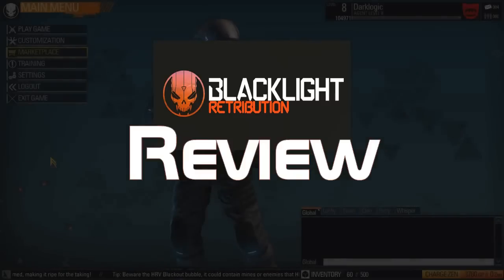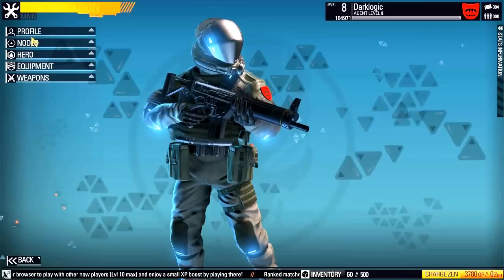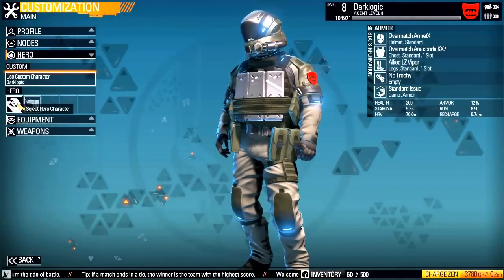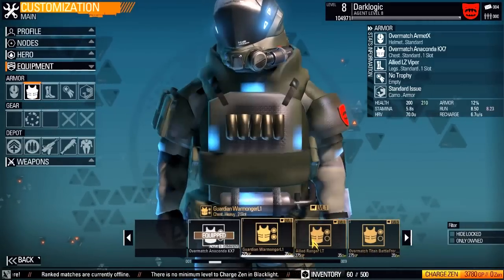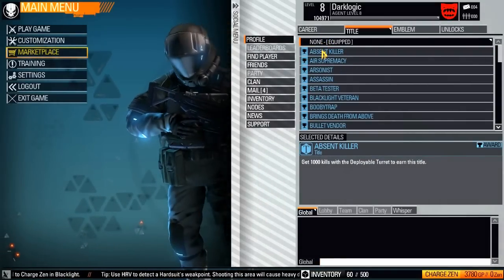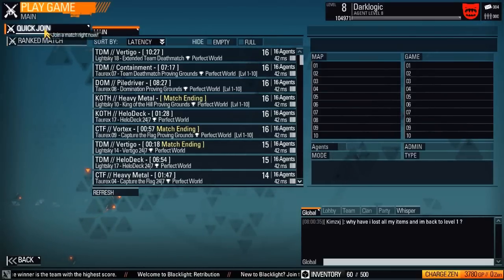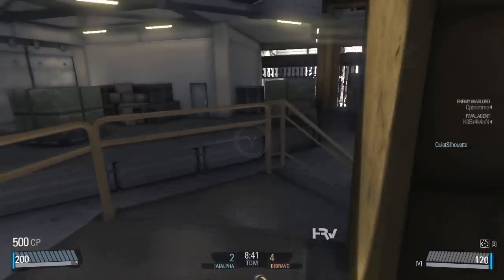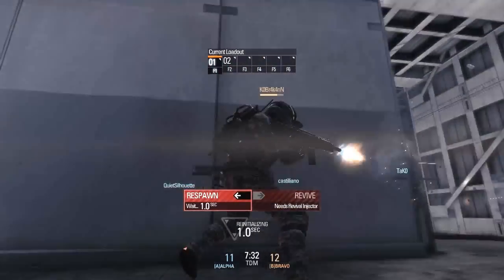Blacklight Retribution Review "Eat your heart out blackops 2"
In this video I give my opinions and views on this fairly new sci-fi modern shooter called Blacklight Retribution, which is published by Secret World and developed by zombie studios.